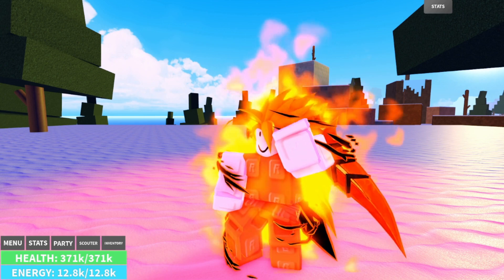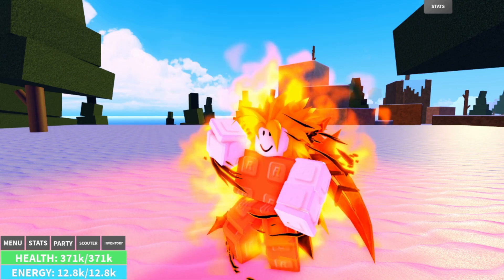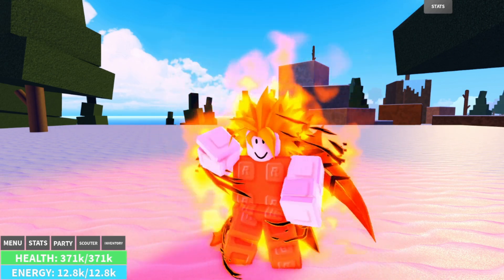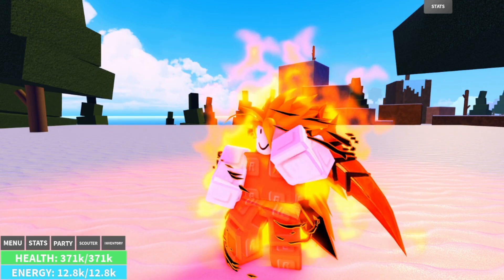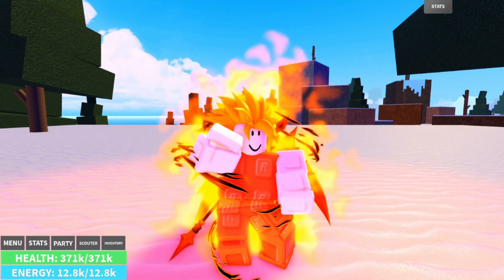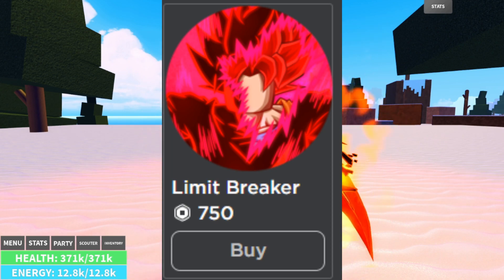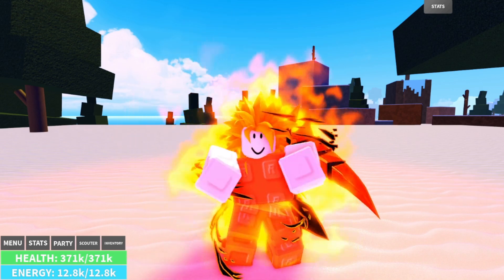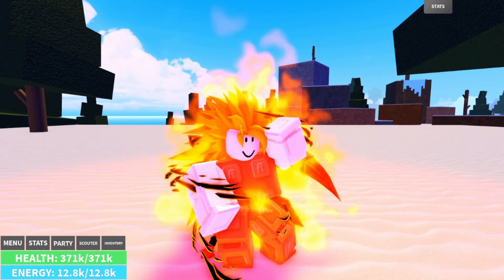Dragon Ball Rage - Training Gamepasses EXPLAINED and How to Get The Most Benefit Out of Them